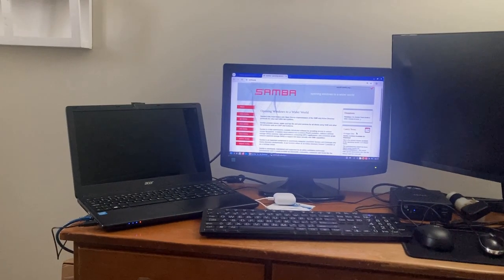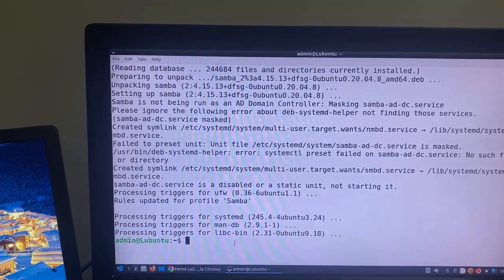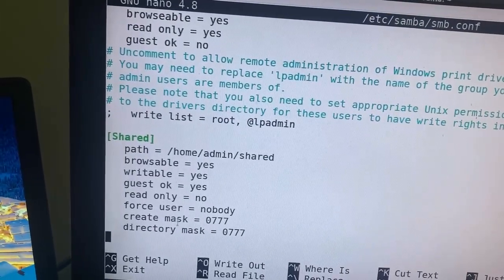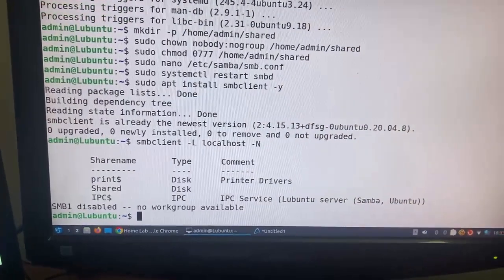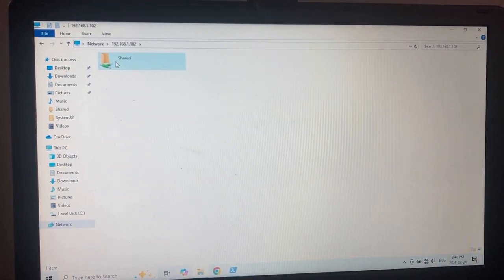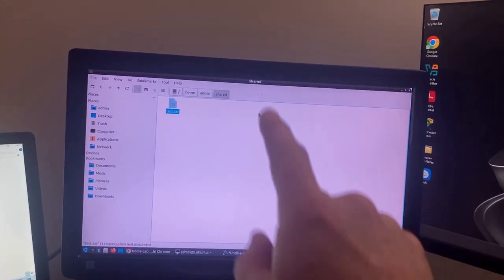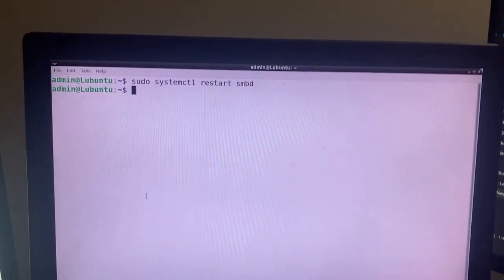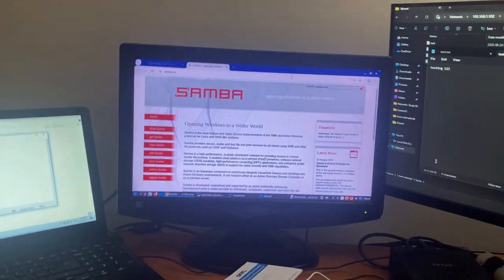Sharing Files from Linux to Windows Using SAMBA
Made another video. This time I’m diving into Samba. Samba is what lets your Linux machine share files and printers with Windows like they’re old friends on the same network.

Come hang out as I set it up, run into a surprise error, and troubleshoot my way through it.

In this video:
Installing Samba on Ubuntu.
Creating Shared Folder with permissions.
Editing smb.conf → show [Shared] block.
Restarting + Testing on Ubuntu (smbclient -L localhost).
Switching to Windows → show \\IP\Shared.
Creating folders and files on Windows → see it on Ubuntu.
Creating folders and files on Ubuntu → see it on Windows.